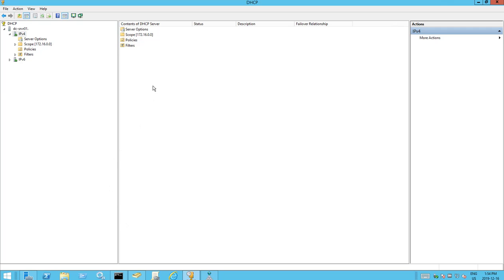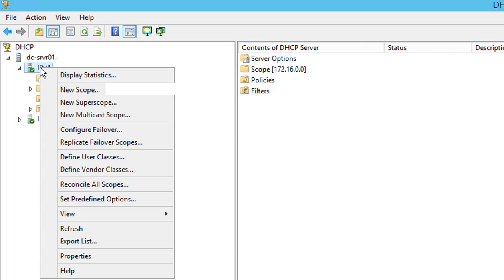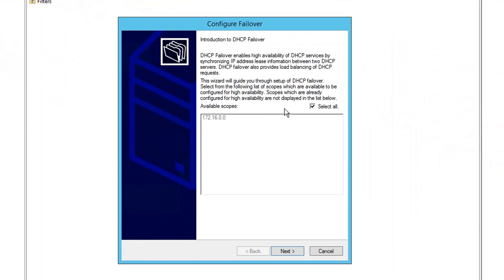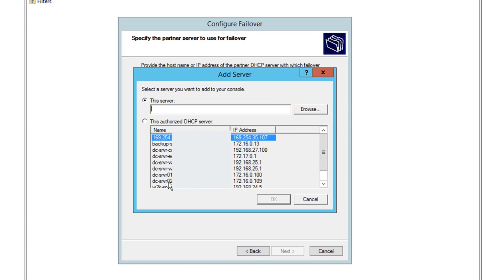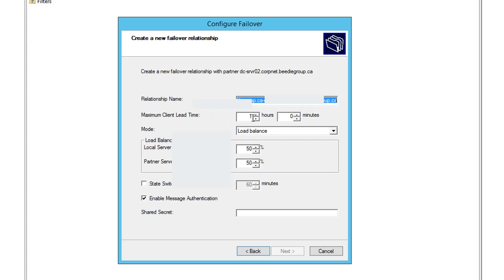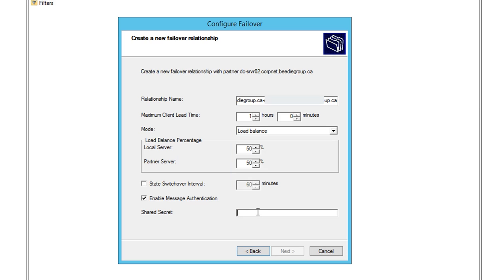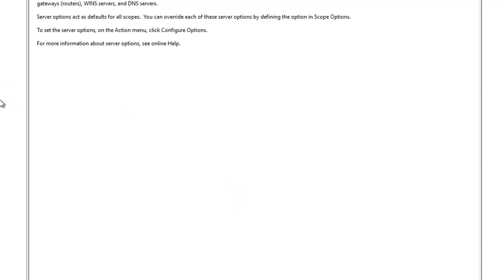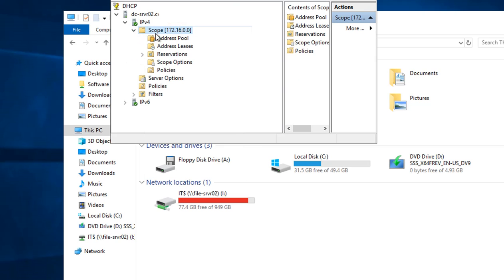How to configure DHCP failover in Windows server 2012 2016 2019